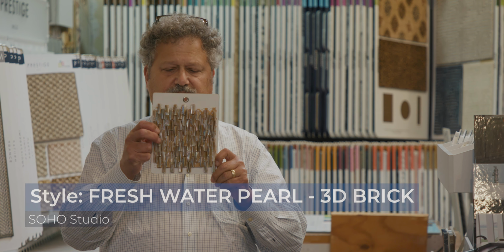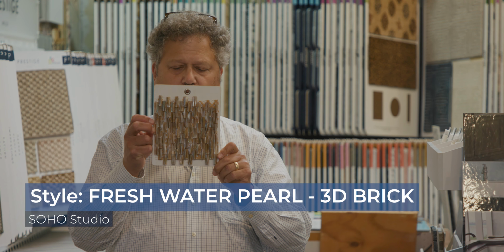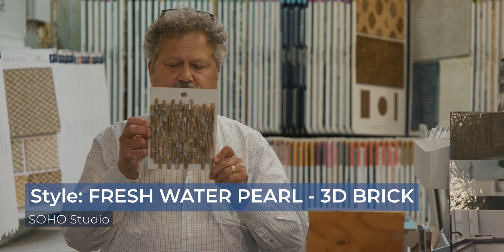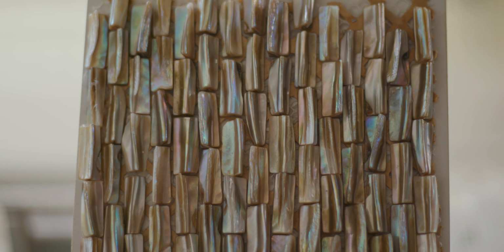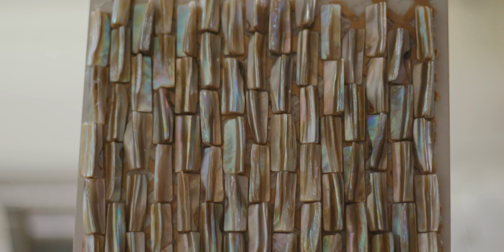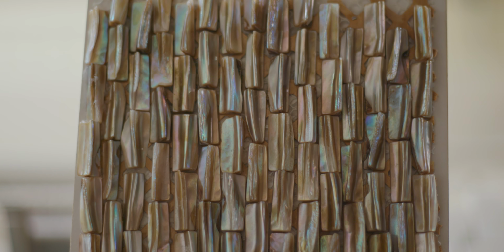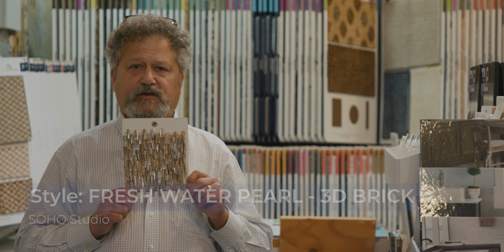FEATURED PRODUCT: Freshwater Pearl 3D Brick Tile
Ken Fain, owner of Island Carpet, Tile & Hardwoods in Middletown, Rhode Island, takes a look at a mosaic tile that reminds you of something you'd find in the ocean! The Freshwater Pearl 3D Brick tile from SOHO Studio is best stored in a place where it won't be bothered, as it is hard to clean. But it is a unique and distinctive product that could really add to the look in your home!

If you'd like to learn more about this hard surface floor, don't hesitate to give us a call at or visit our Middletown showroom.